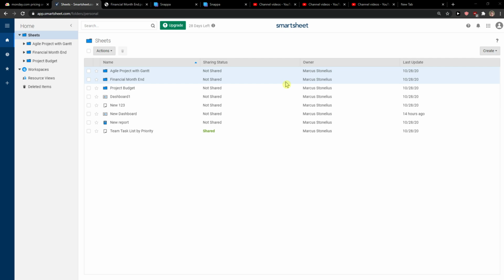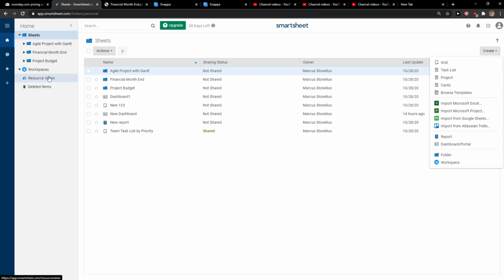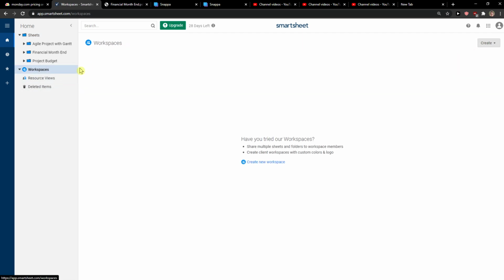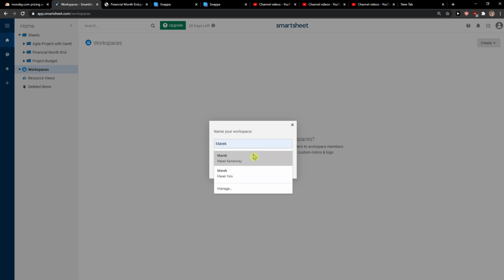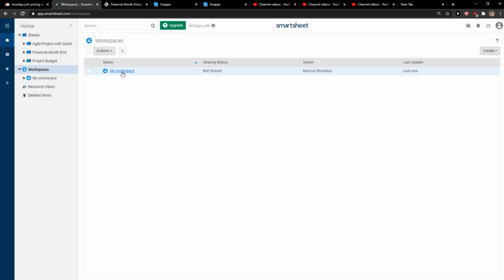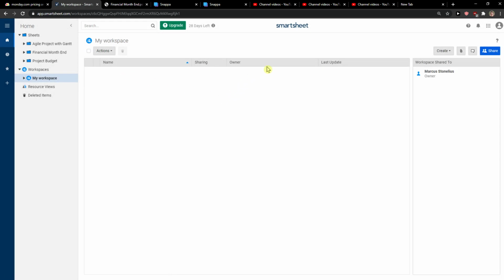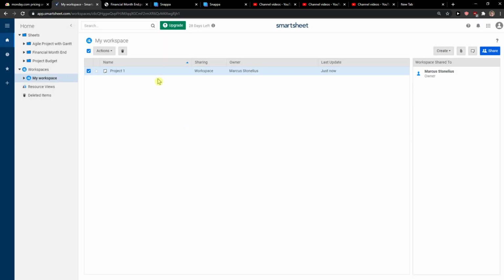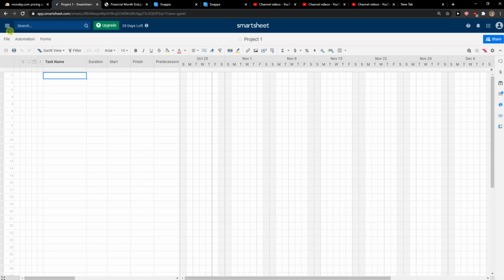How To Create Workspace In Smartsheet